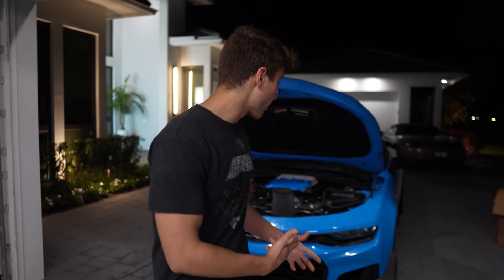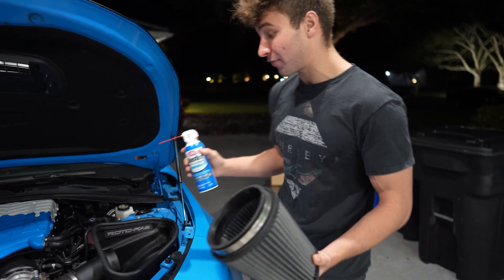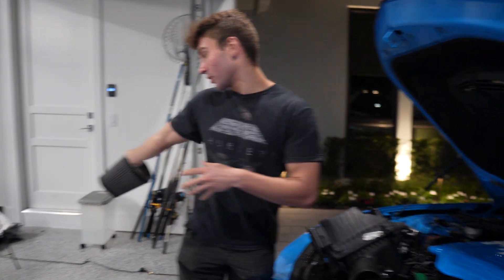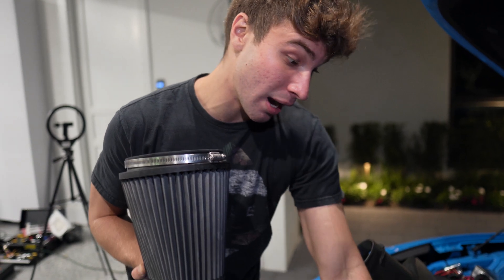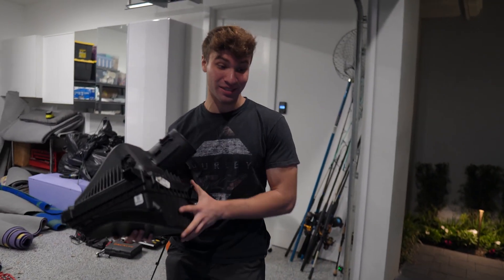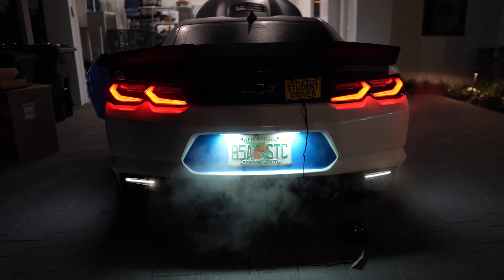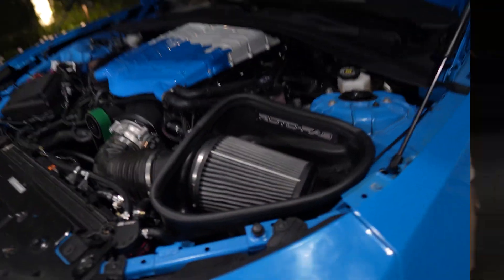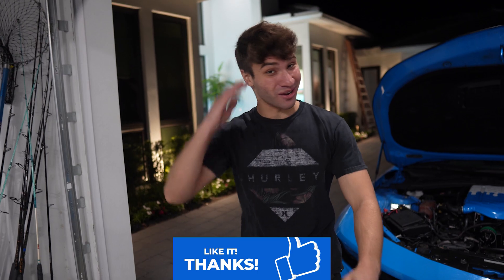MAKING MY GEN. 5 WHIPPLE SUPERCHARGED CAMARO WHINE WITH THIS SIMPLE MOD?! (ROTOFAB COLD AIR INTAKE)